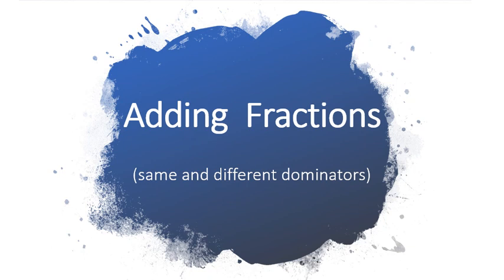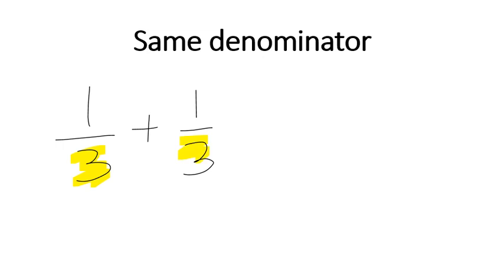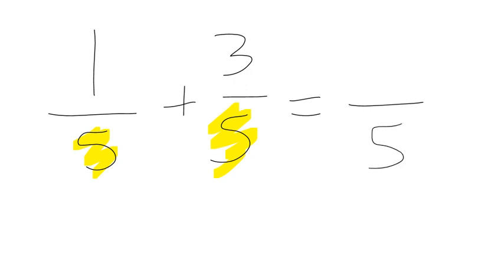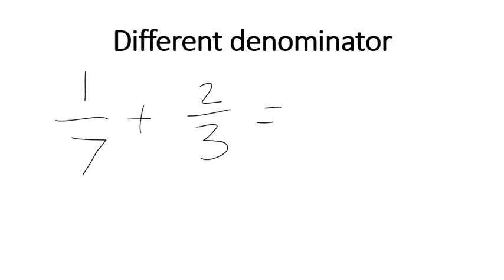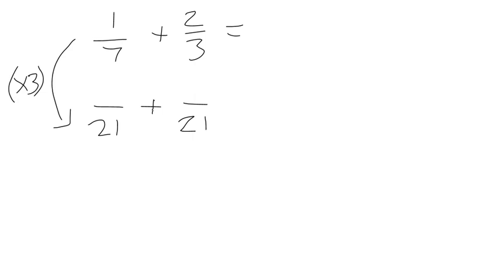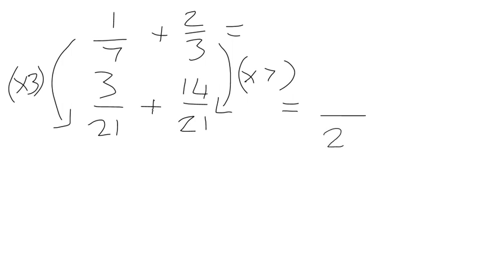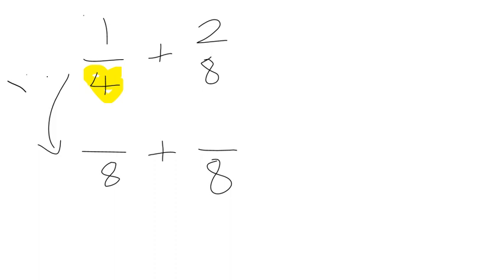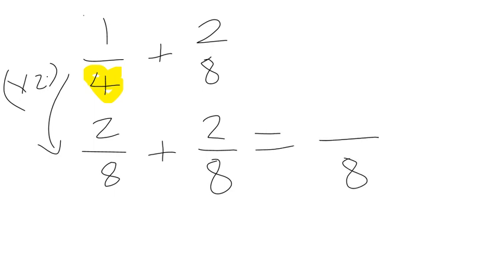Adding fractions (same and different denominators)